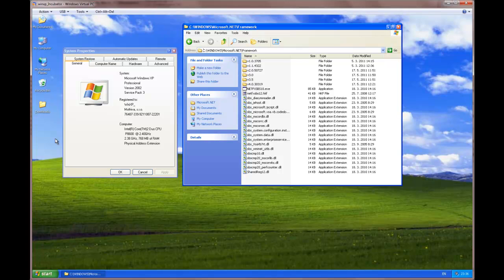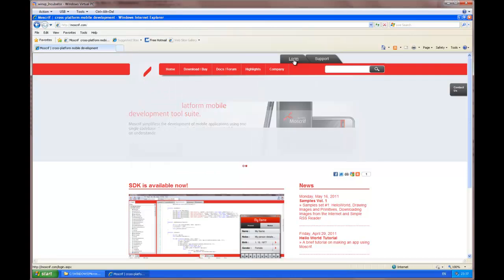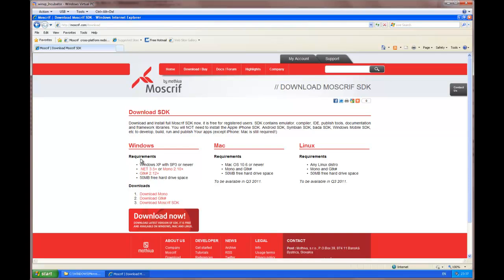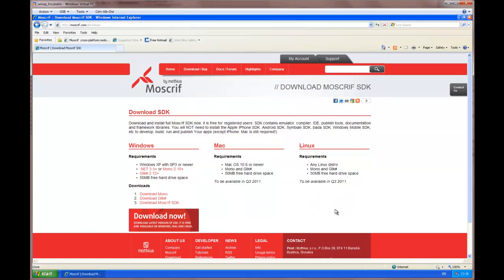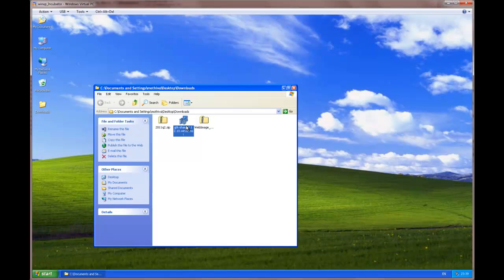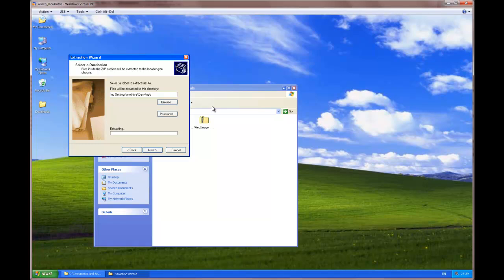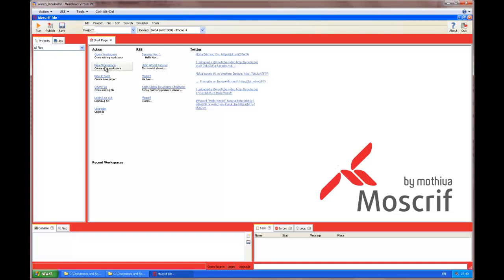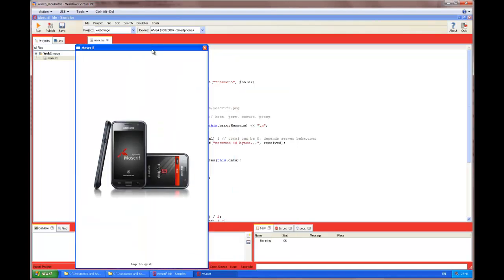Installing the Moscrif SDK on Windows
Here we show the system requirements of the Moscrif SDK for Windows, and how to download and install it.